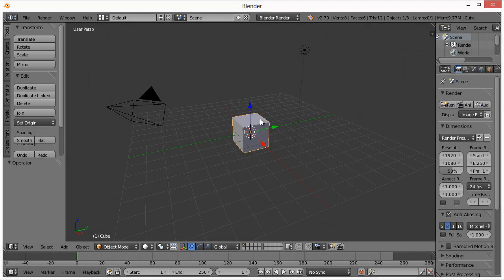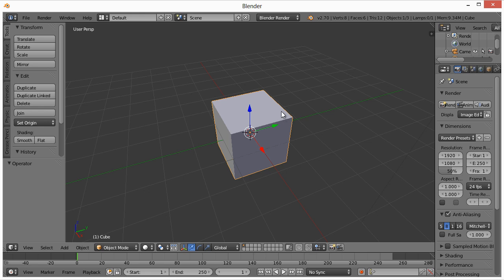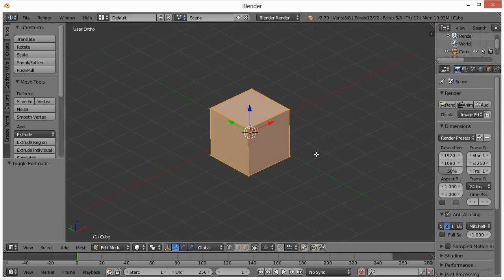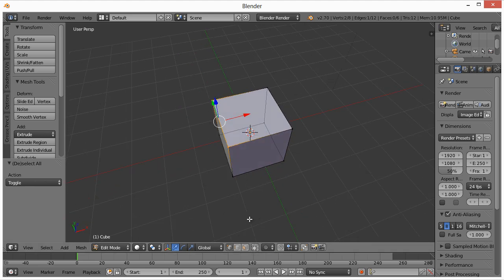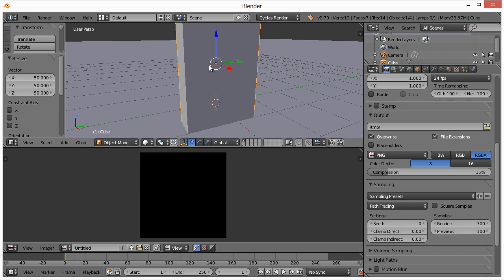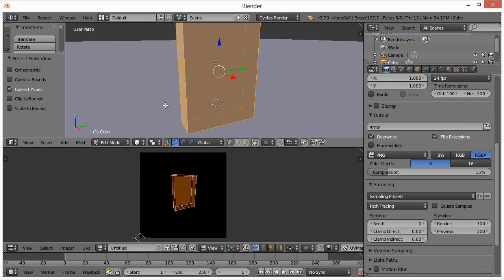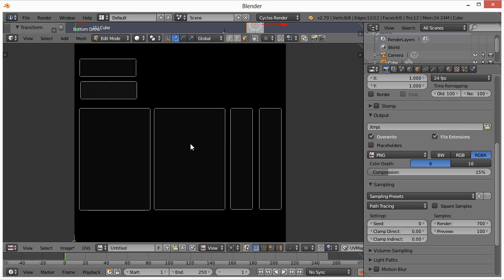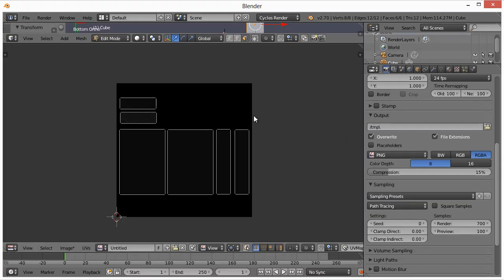Create a Realistic 3D Software Box in Blender (Beginner - 1 of 2)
Project Files - Learn how to use Blender along with Photoshop to create a realistic 3D Software box.